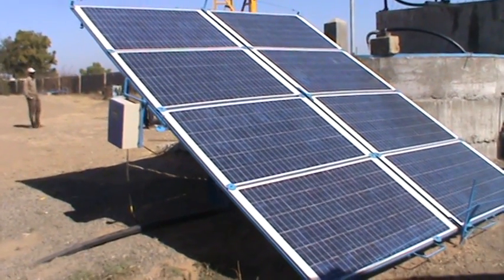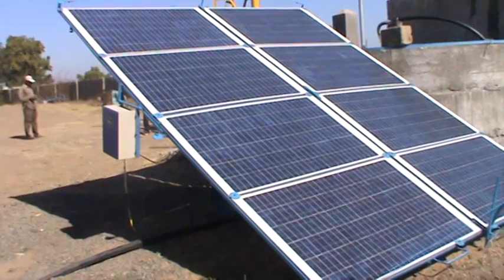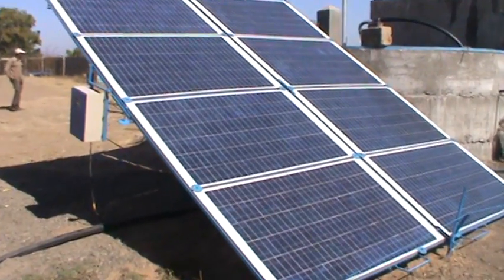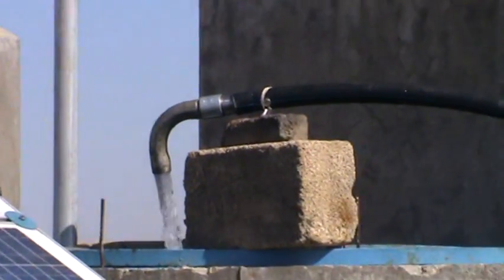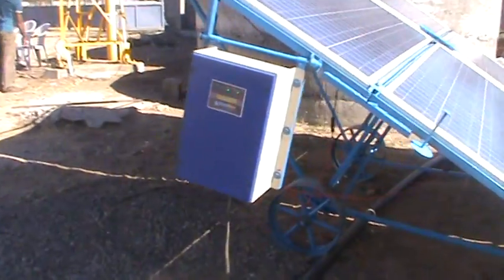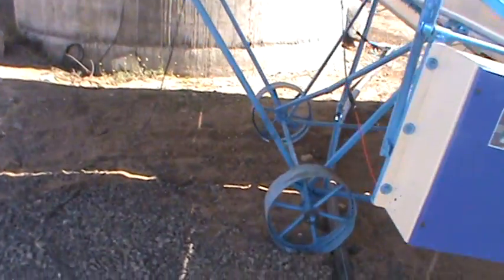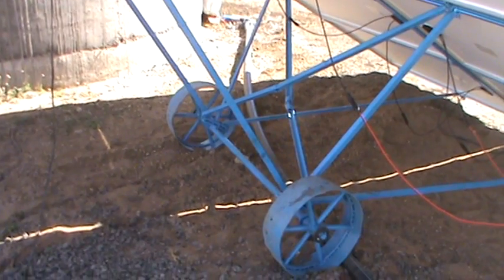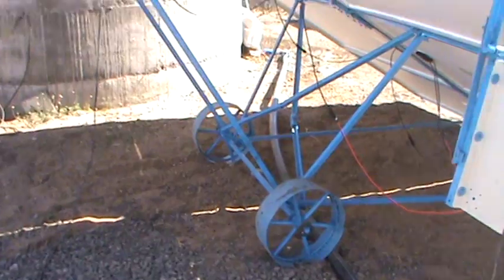2 KW SOLAR WATER PUMPING SYSTEM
2 HP Solar water pump working on 8 panels of 250 Watt each, arranged on movable trolley of two wheels. Benefit of trolley is that it can be focused against the sun and so it lifts more water for longer time. Most suitable for water pumping from cannels, ponds, lakes, rivers, wells, bore wells up to 150 mt. 1 x 20 Ft container can take 12 such units. Total scope in the world 40 million solar pumps of 2 hp.